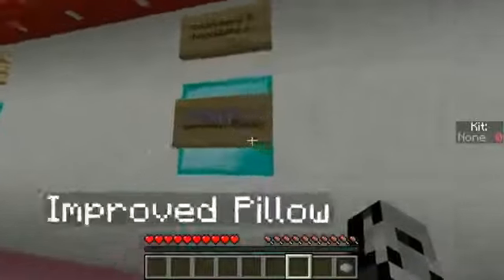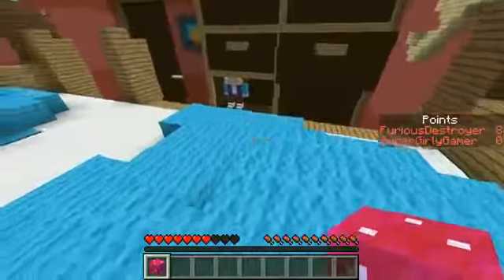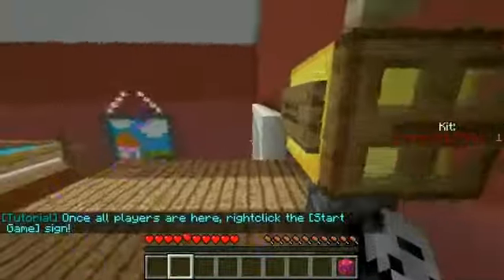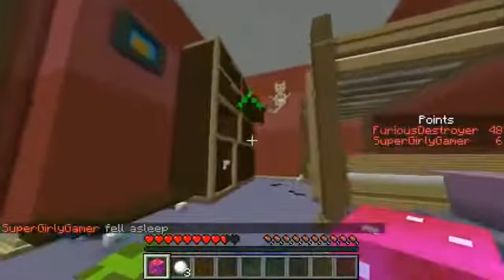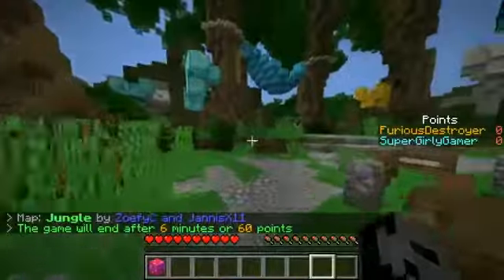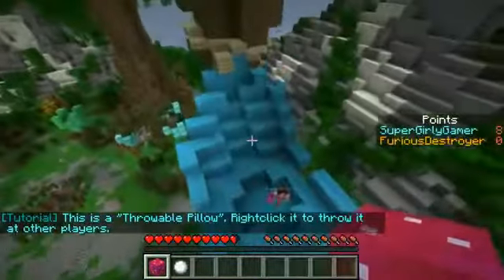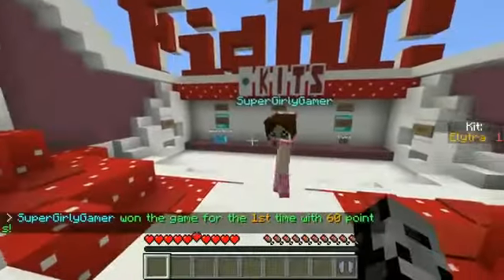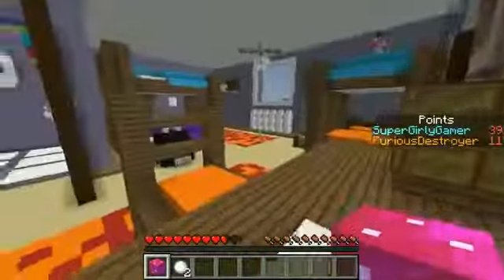PopularMMOs Pat And Jen Minecraft NOOB VS PRO!!! PILLOW FIGHT! Mini Game